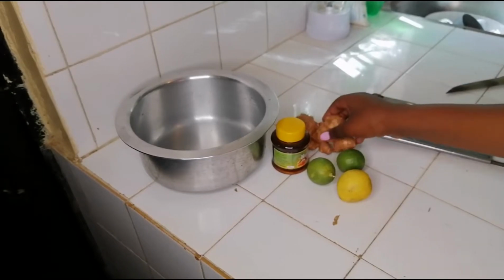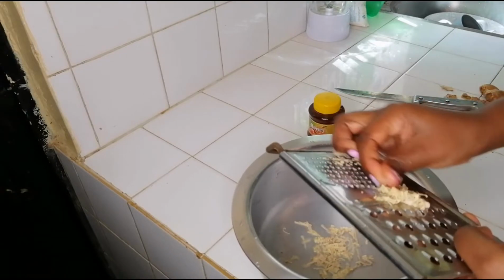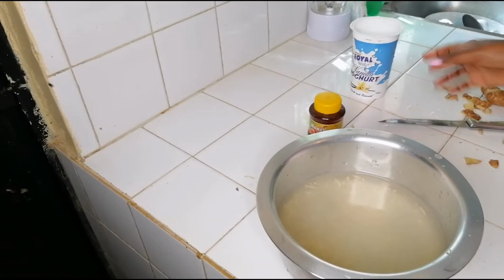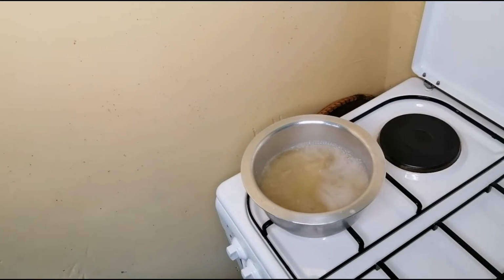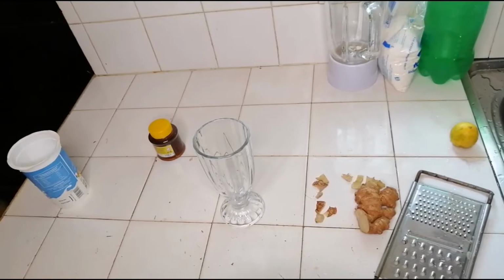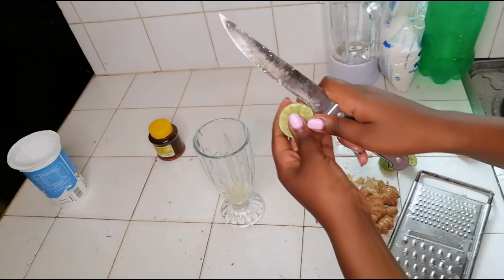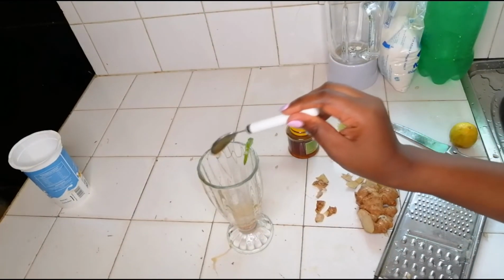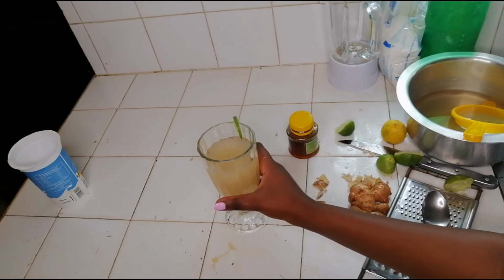Dawa recipe... perfect drink when you have a flu